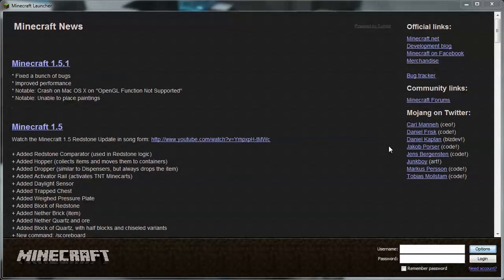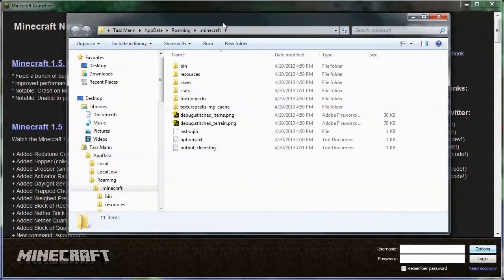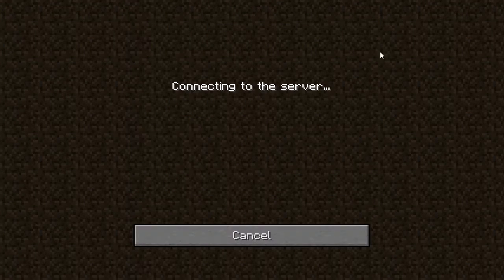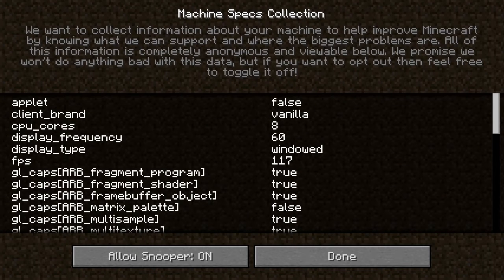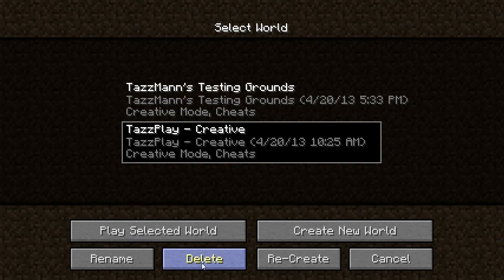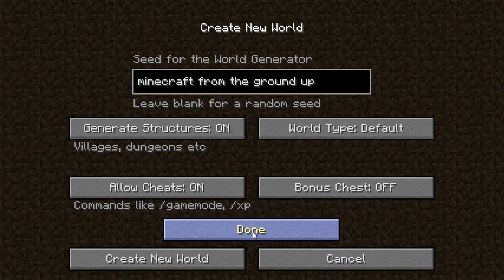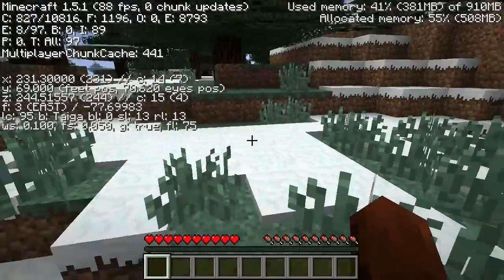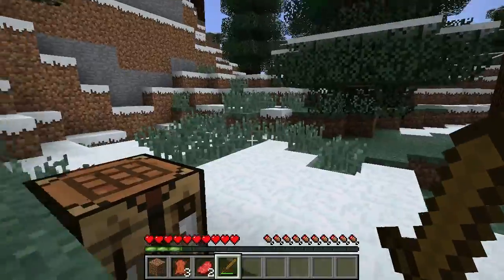Minecraft From the Ground Up (Tutorial) - Intro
Welcome to my Video Tutorial series that is designed to complement my PDF document of the same name.

In this episode we take a look at the launcher and its functionality, following that we get into the game and learn more about all the buttons and settings.  We set up a tutorial world that we can play and learn on together.

seed: minecraft from the ground up